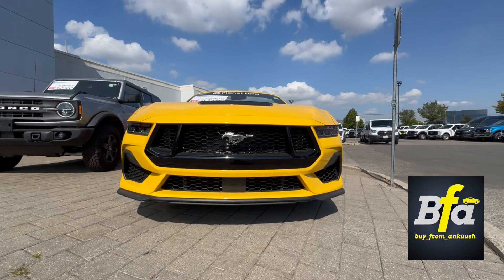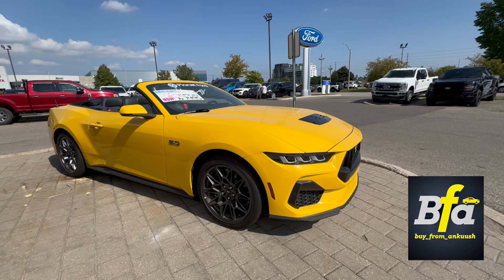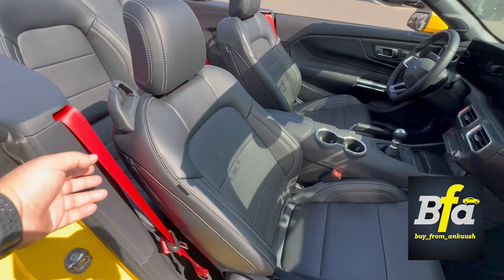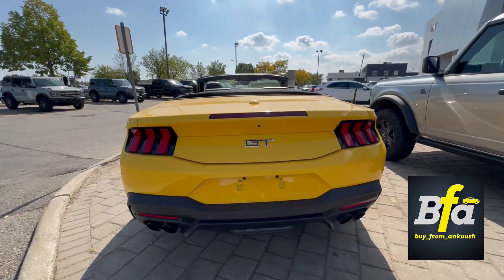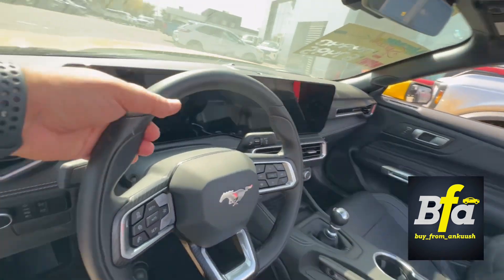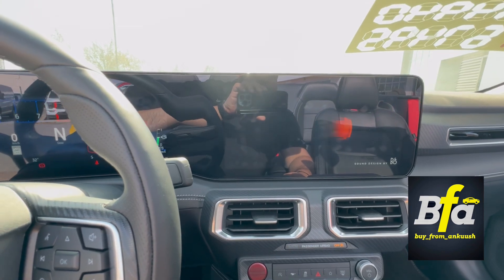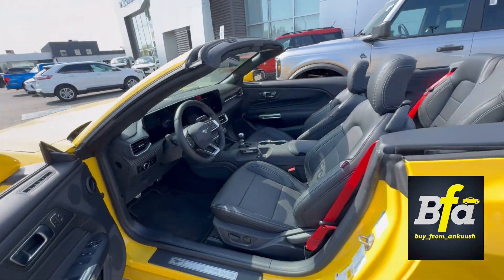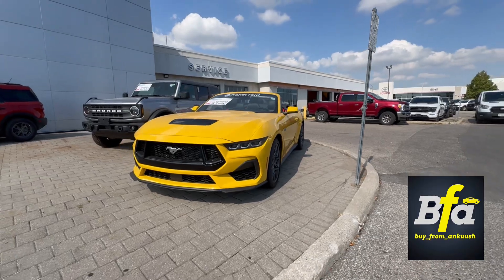2024 Ford Mustang GT Premium Convertible